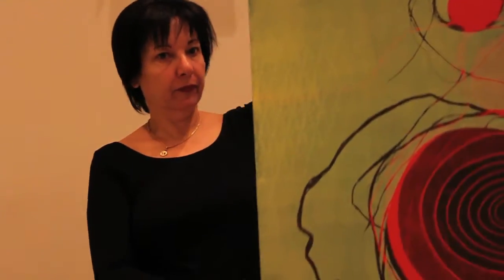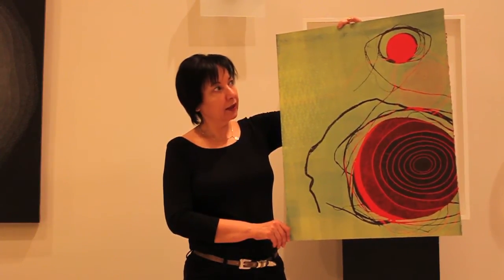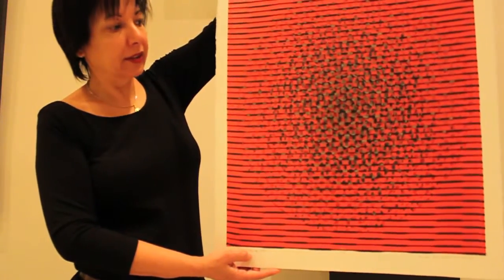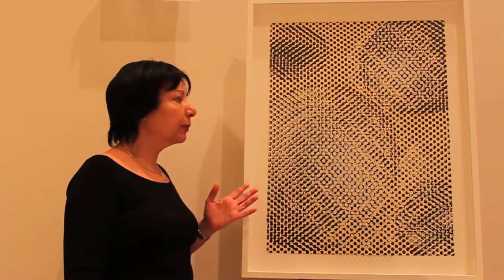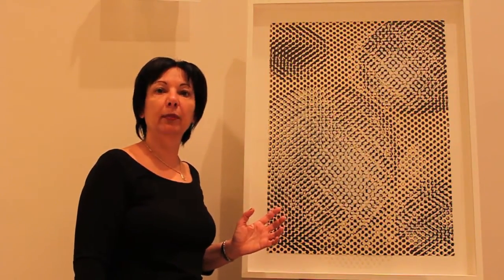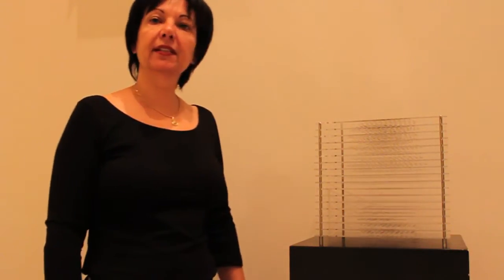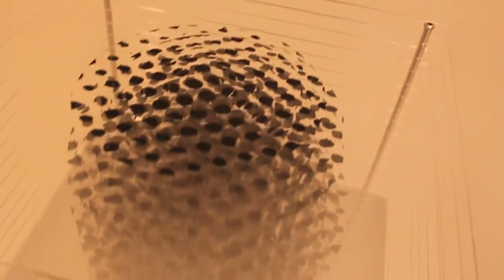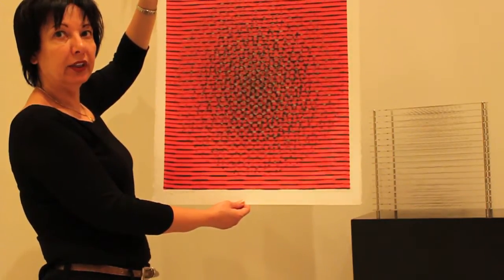3D Monoprints by Artist Orna Feinstein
Houston artist Orna Feinstein describes her process of making a 3D monoprint. Orna innovated three-dimensional monoprints by adding layers of papers, fabrics, or plexiglass to her two-dimensional monoprints.